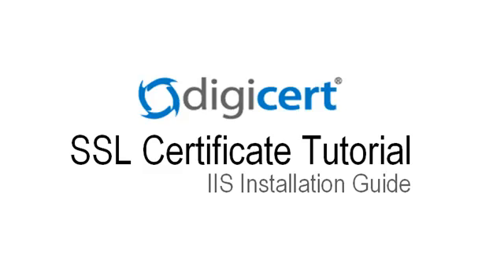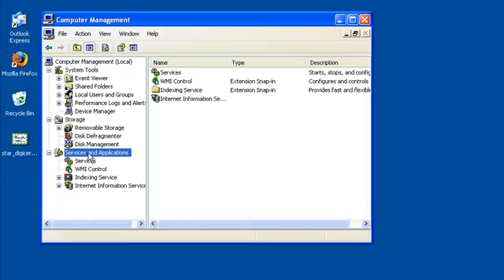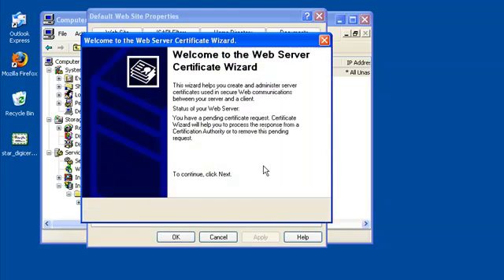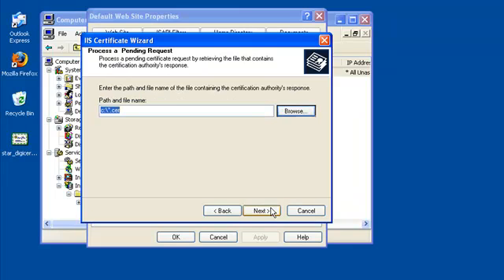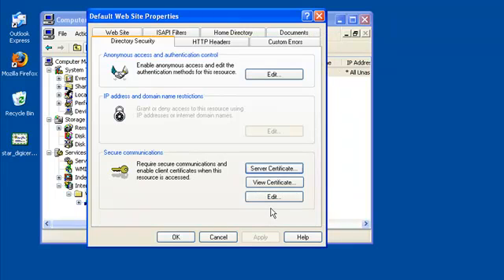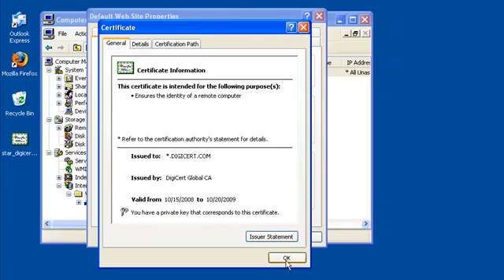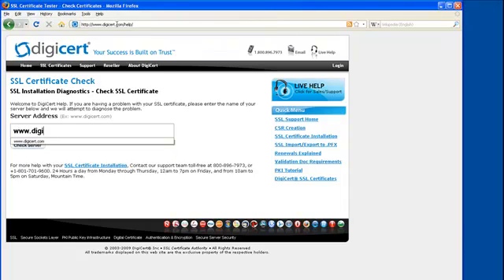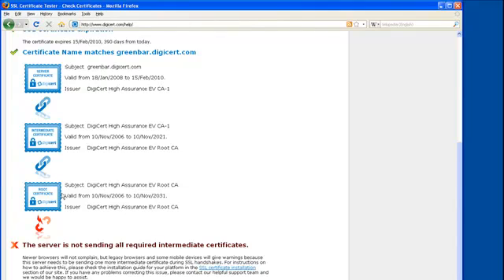DigiCert SSL Certificate Installation - Microsoft IIS 5-6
In this step-by-step tutorial we will show you how to install an SSL Certificate in Microsoft IIS 5 and 6 (up to Windows Server 2003). We will walk you through downloading the SSL Certificates, processing the pending request, and verifying that it is working properly.